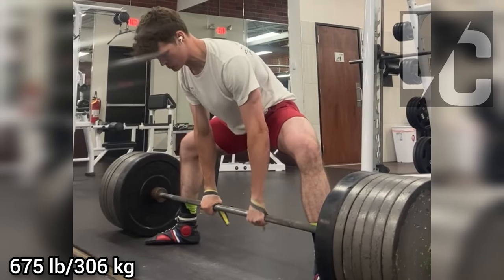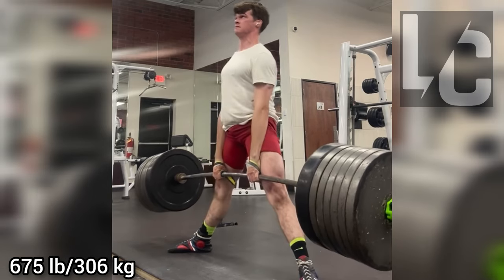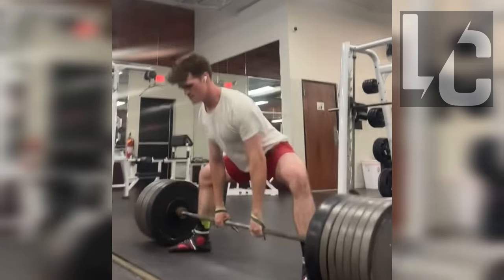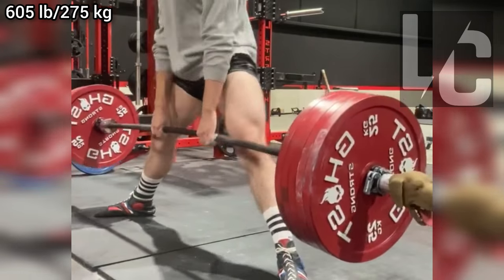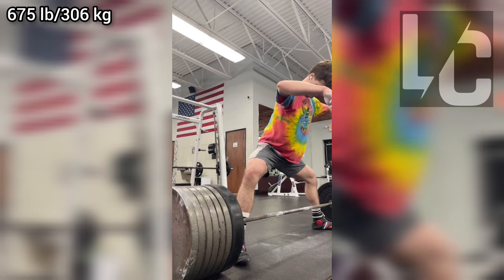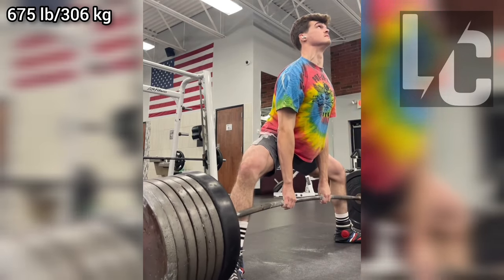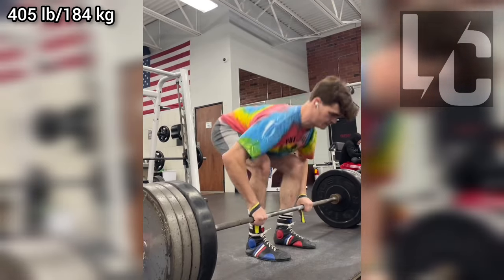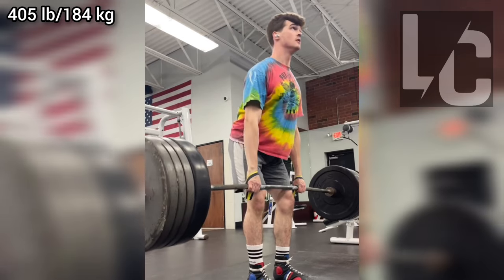The Sumo Deadlift Is Now A Joke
Hello Friends I Give Detailed Information About The Athletes And Their Performances. I Examine, Explain And Comment On The Weights They Lift And Their Techniques.